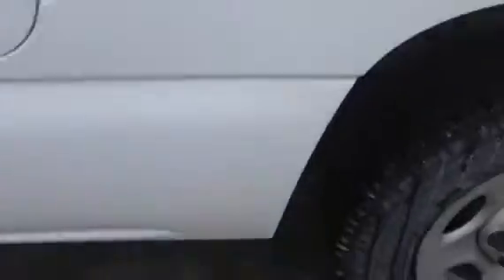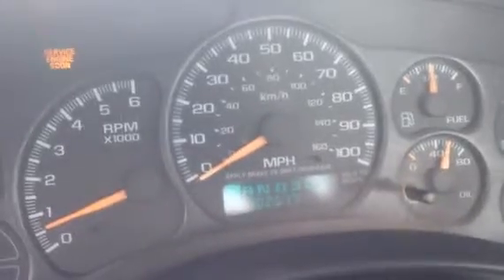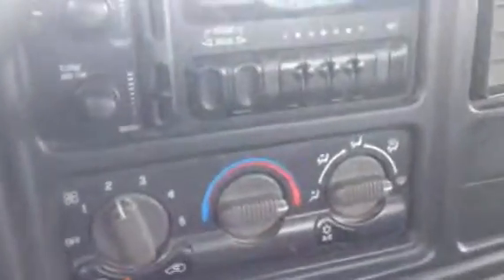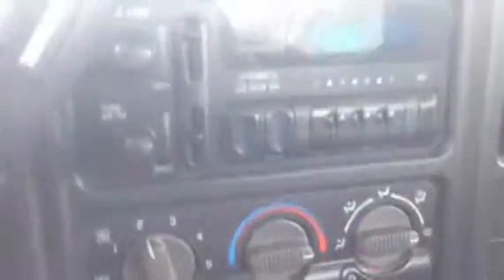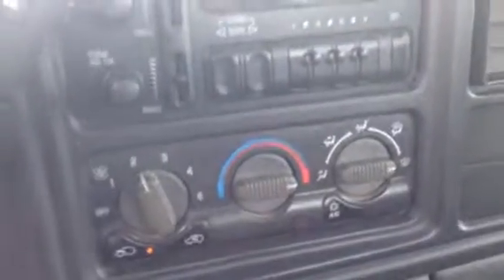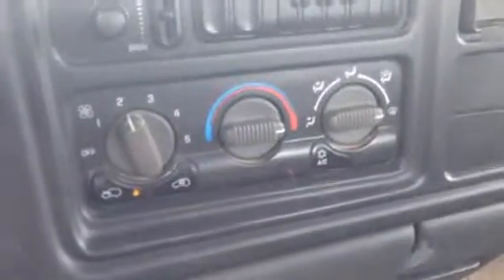2001 CHEVROLET SILVERADO 1500 For Sale